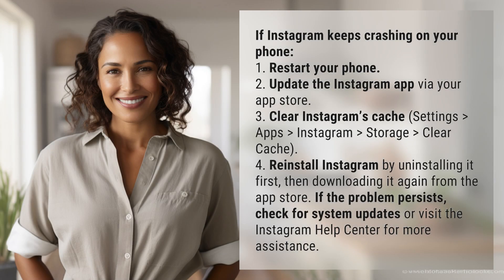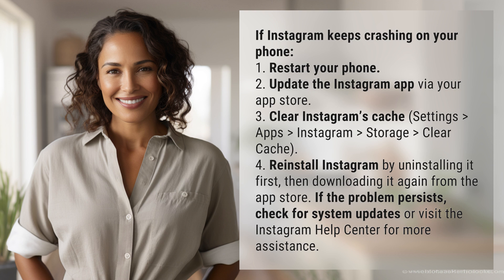What to do if Instagram keeps crashing on my phone?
How to Fix Instagram App Crashing on Your Phone 👉 Fix Instagram Crashing 👉 Discover quick and easy steps to resolve Instagram app crashes on your phone. From restarting your device to clearing the app cache, this video provides essential tips for a smooth Instagram experience.

Laura S. Harris (2024, June 12.) What to do if Instagram keeps crashing on my phone?
    🌐 AskAbout.video